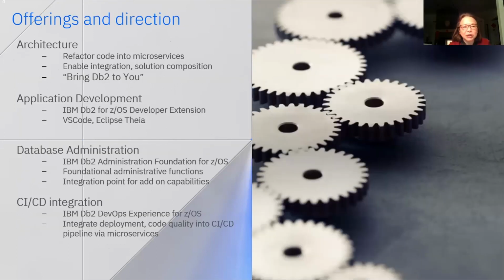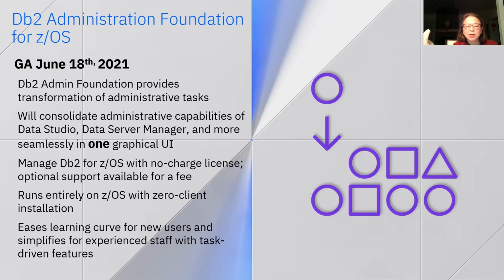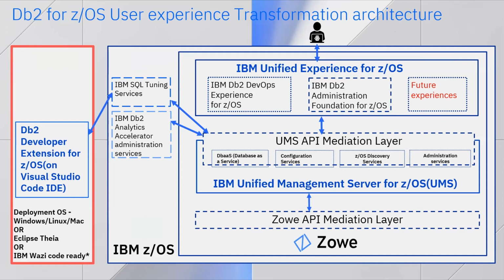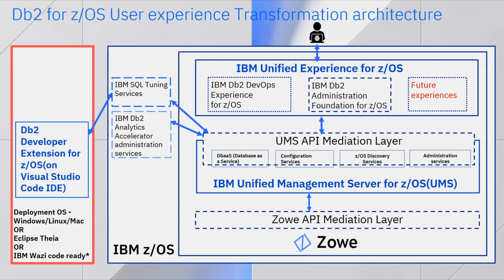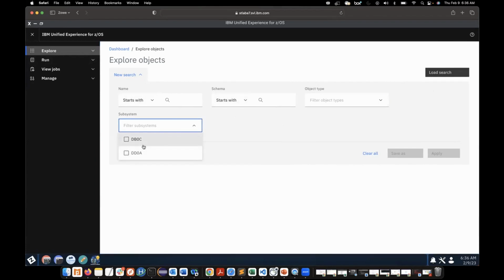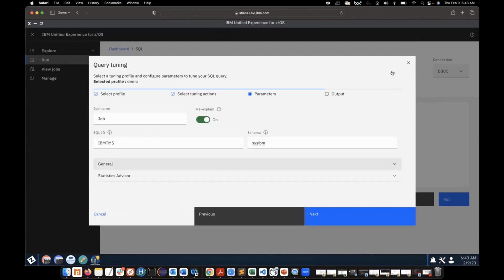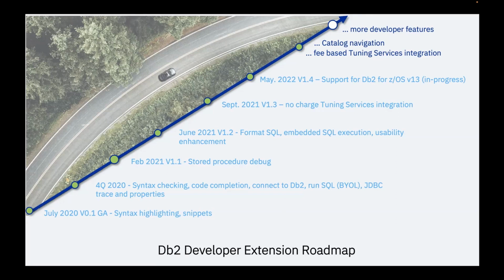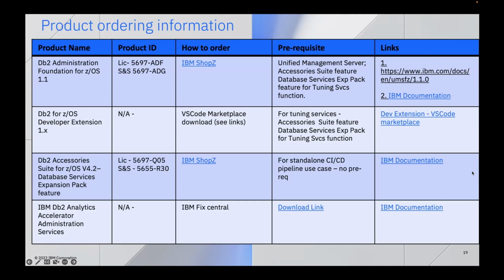5P Are you using Data Studio, Data Server Manager, or Data Management Console and wondering what the